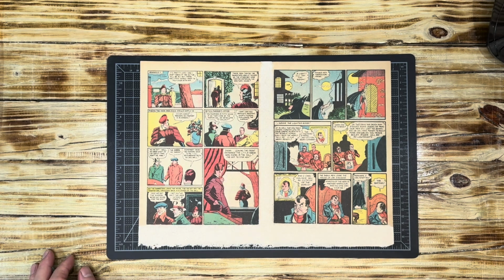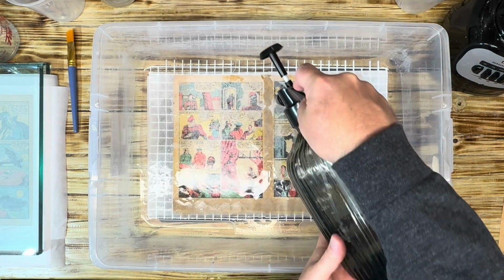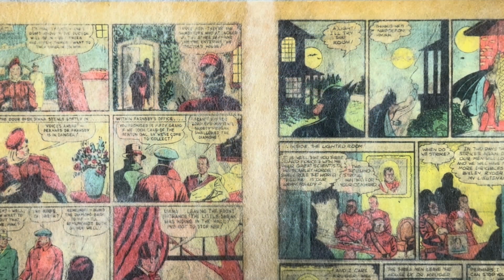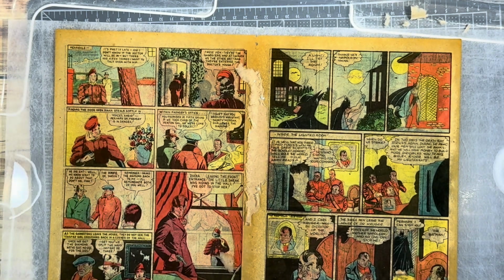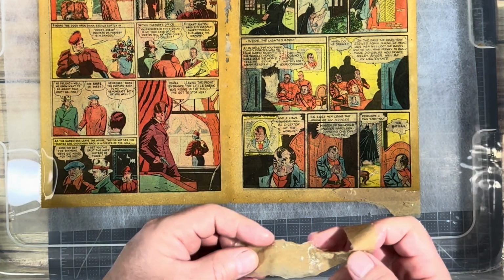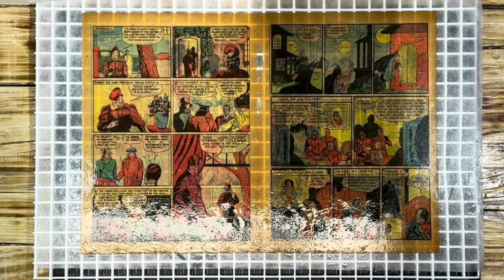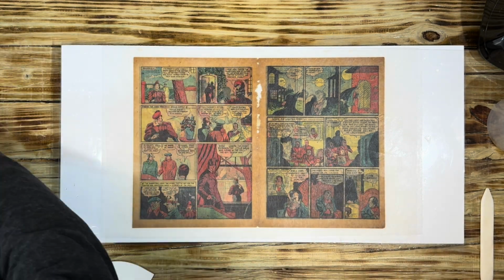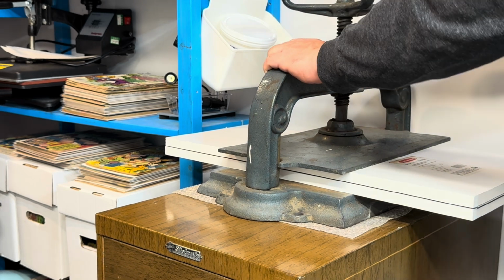Conservation of Detective Comics Number 33! Part 47! How to remove leaf casting!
To purchase the Lineco Bone Folder used on the channel please use the following

To purchase the Lineco Double-Ended Micro Spatula used on the channel please use the following

To purchase the Precision Tip Cotton Swabs used on the channel please use the following

To purchase the Blue LED Bulb used on the channel please use the follow

To purchase Absorene Document Cleaner used on the channel please use the following

To purchase the PH Strips used on the channel please use the following

To purchase the Fine Mist Spray Bottle used on the channel please use the following